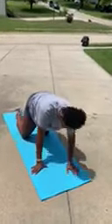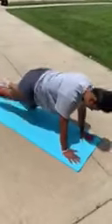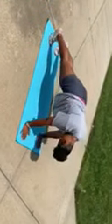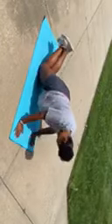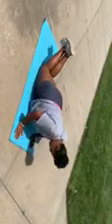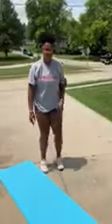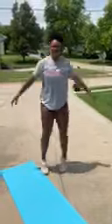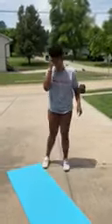HIIT Week 5 exercises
Use your timer and instructions to complete the HIIT series.